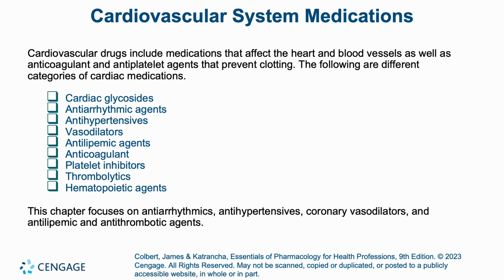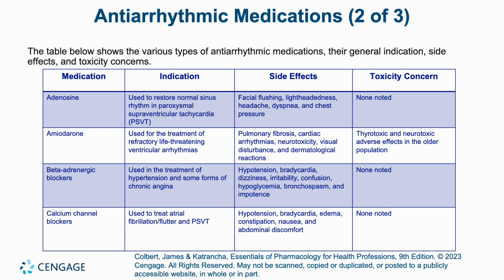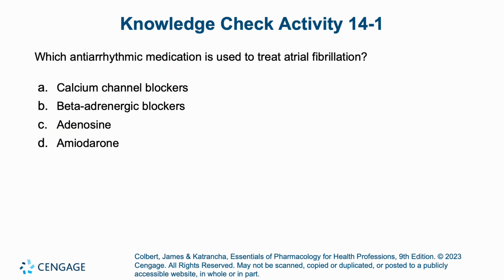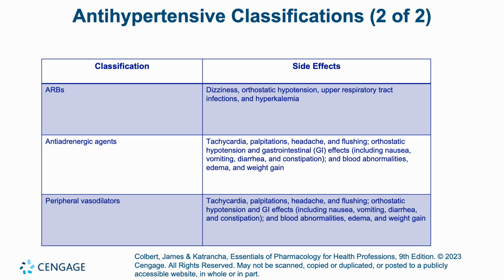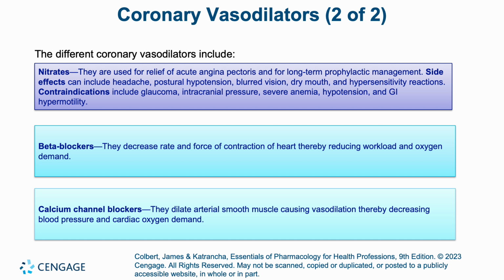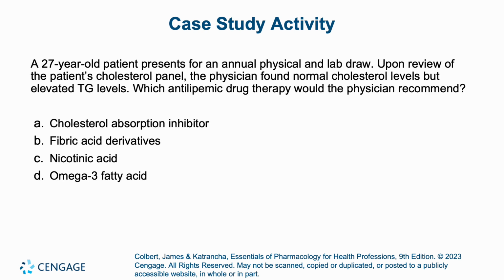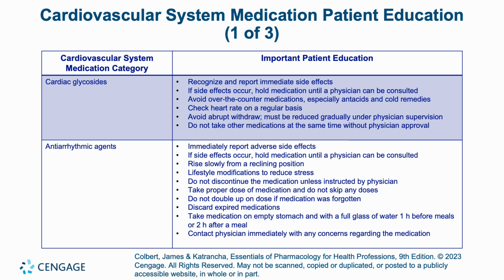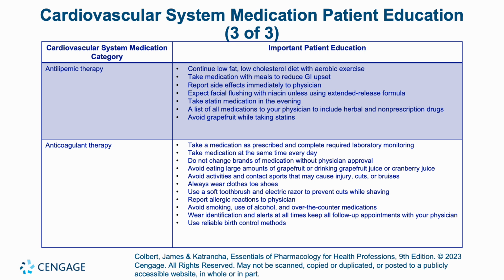Chapter 14 Cardiovascular System Medications